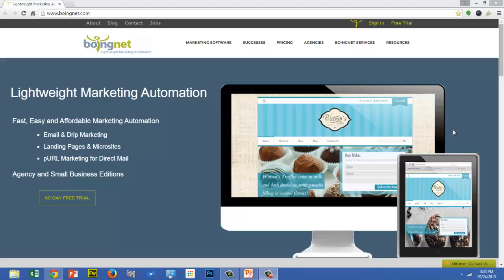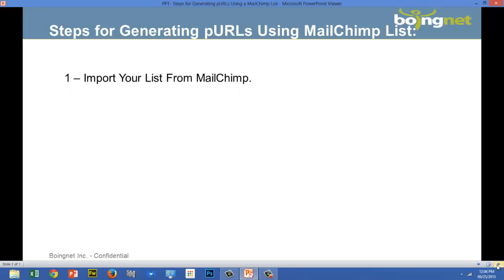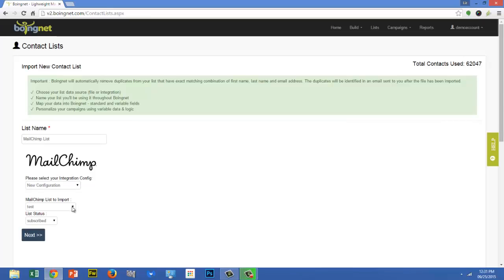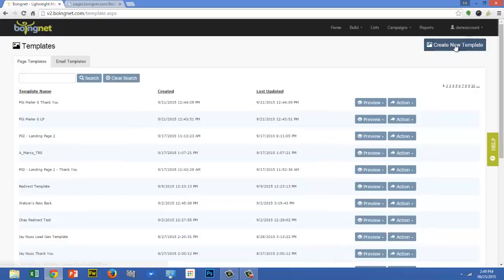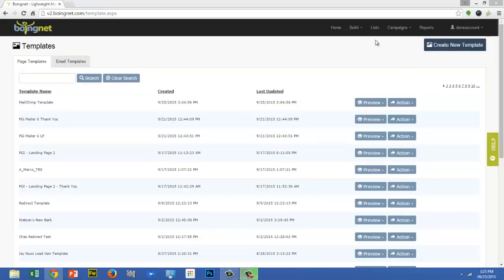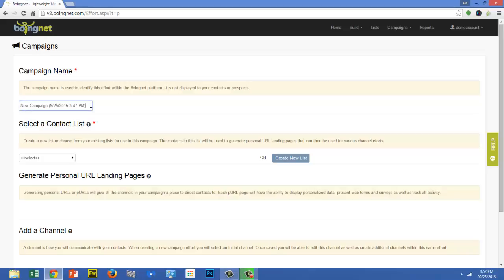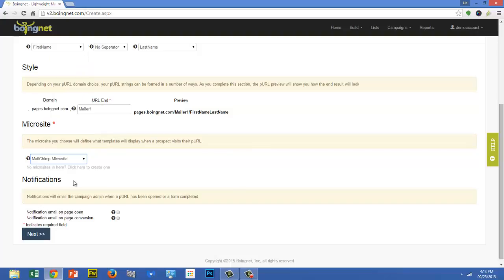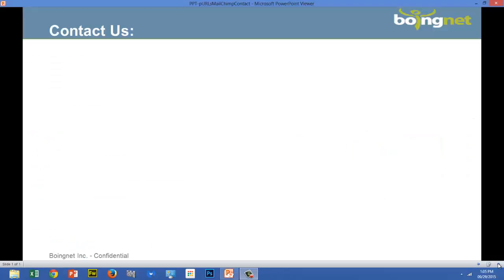How To Generate pURLs with a MailChimp List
This video demonstrates how to use a MailChimp list to generate pURLs (Personal URLs) in Boingnet.  If you've been using MailChimp to send your email blasts, you already have a solid list of contacts.  You may also know that personalization drives higher conversion rates - so personalizing landing pages for each member of your list using Boingnet pURLs makes a lot of sense.  Studies have shown that touching your audience through email and direct mail together can drive response rates even higher.  Boingnet has introduced integration with MailChimp lists so you can easily generate pURLs, landing pages and microsites that can be used in both email and direct mail campaigns.  Boingnet pURLs built with MailChimp lists are mobile friendly, personalized, and can help you achieve better campaign results.